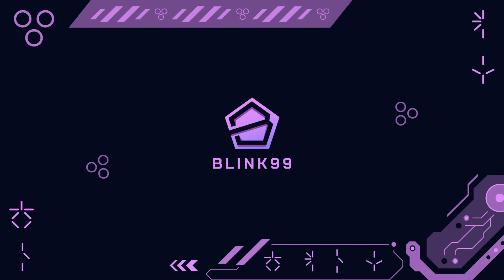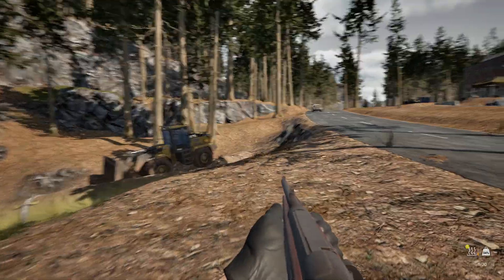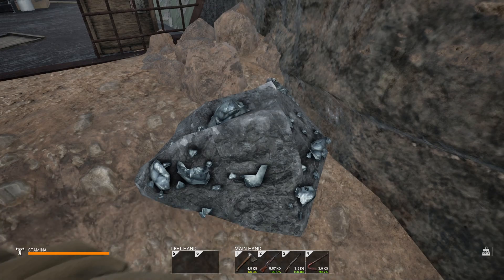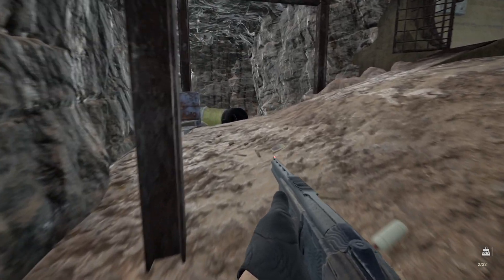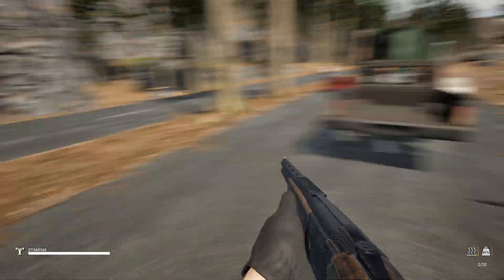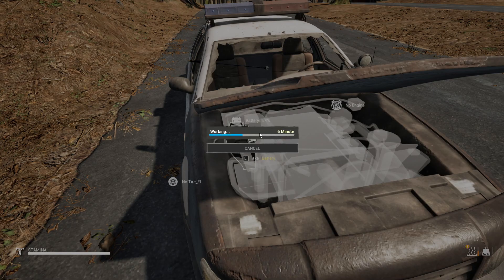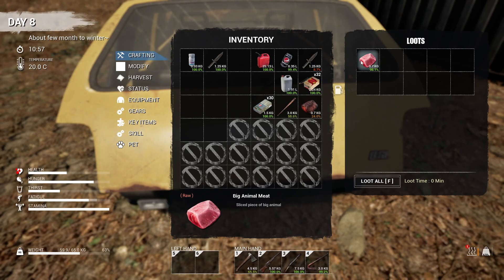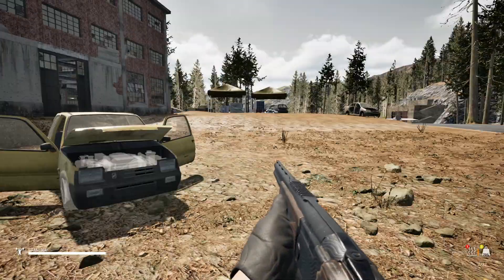1st Expedition - Day 2 | Mist Survival | Part 5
MIST SURVIVAL is a Single-player, survival stealth sandbox game. Players will experience the Apocalypse stimulation in the form of virus pandemic, the players have to deal with it to survive through the difficulties such as finding shelter and food, threats from the environment and climate: wild animals, bandits, infected, and dense mist...